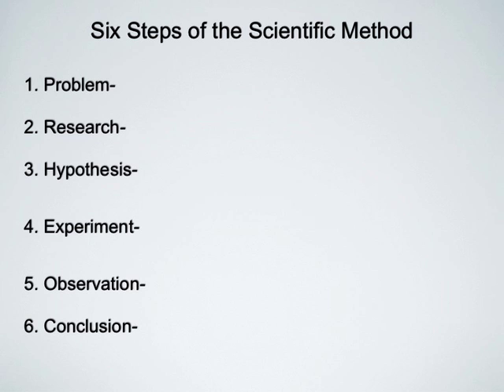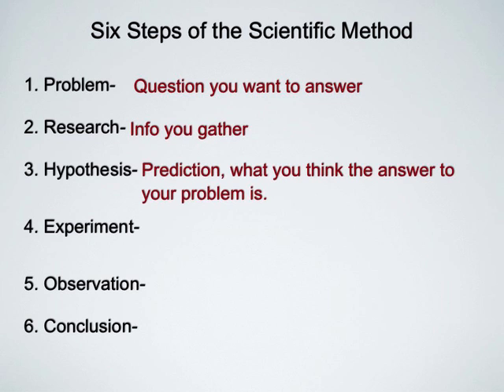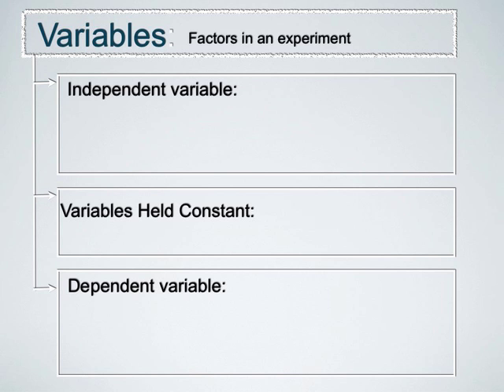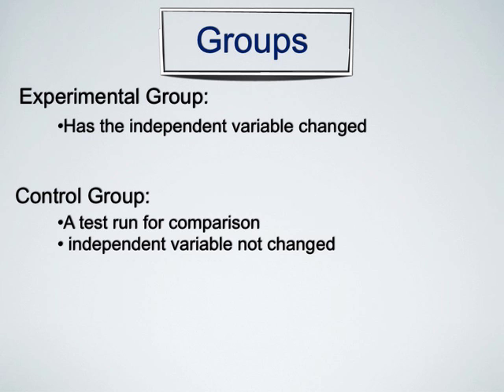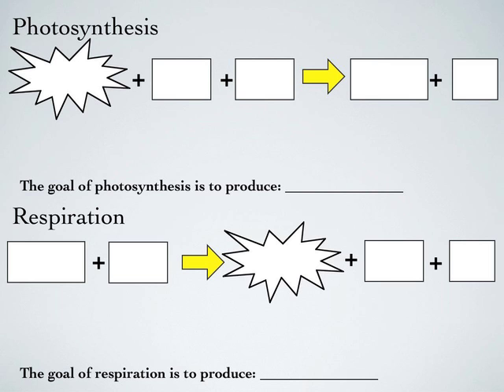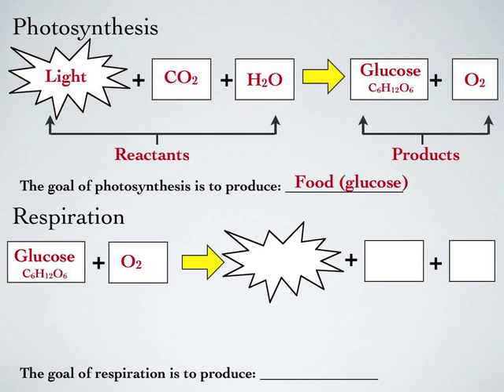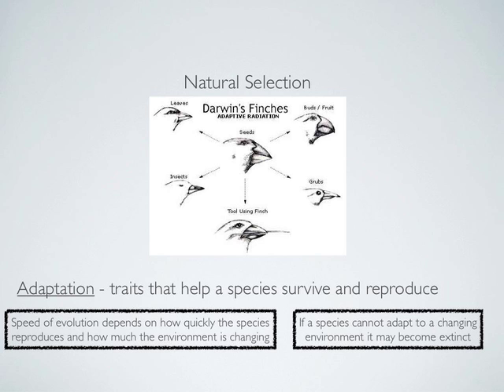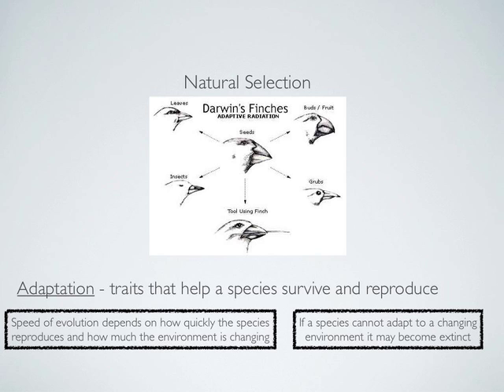Scientific Method and Living Things Review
In this video we review the scientific method and living things